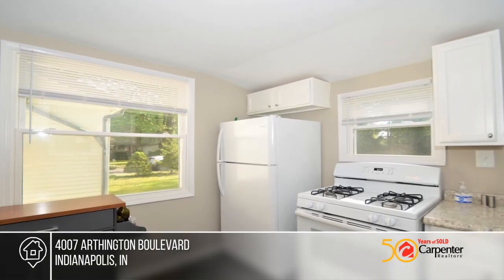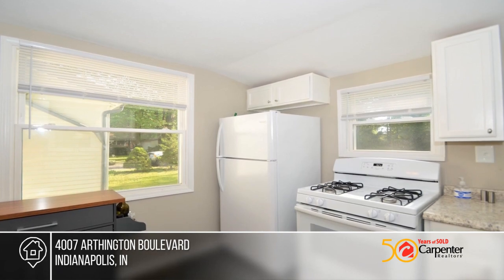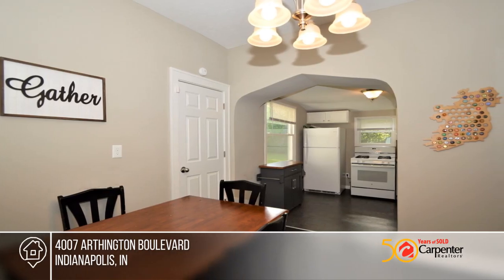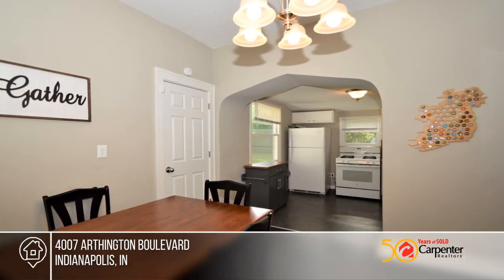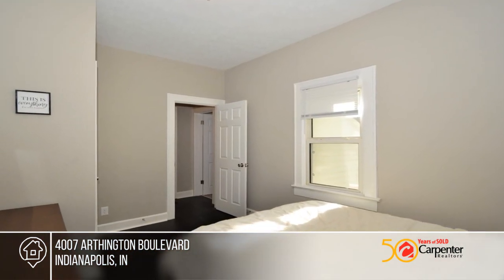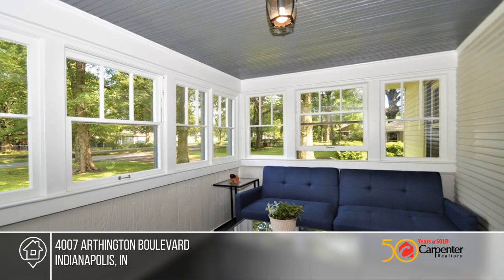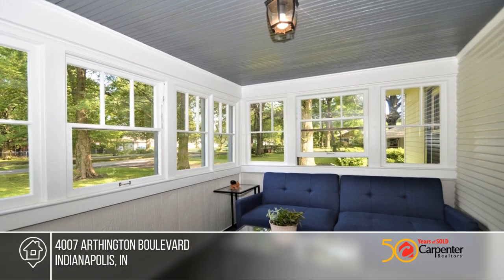4007 Arthington Boulevard Indianapolis, IN | MLS# 21721411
4007 Arthington Boulevard, Indianapolis, IN

This 2BR 1BA ranch home with basement has been lovingly maintained and ready for a new owner! Rich hardwood floors in good shape, neutral paint scheme, newer windows with blinds, all kitchen appliances stay. Awesome yard size with plenty of greenspace. Sidewalk along the boulevard - ideal for an eve